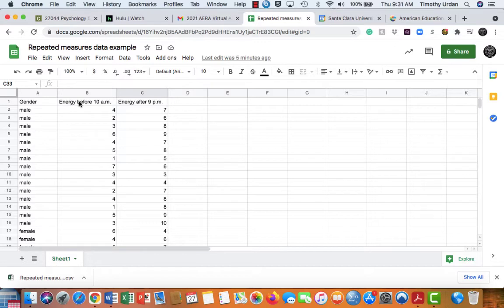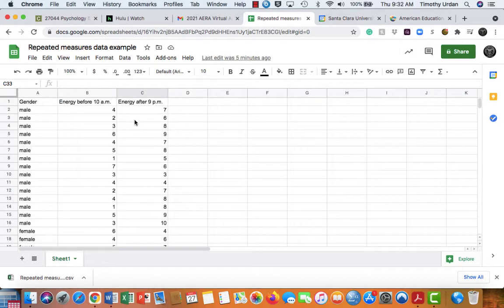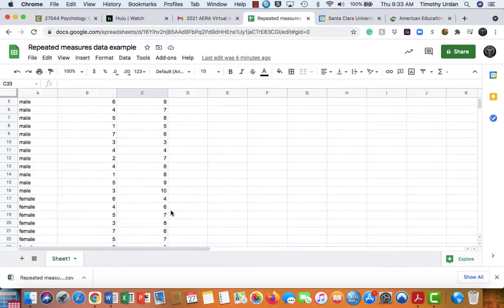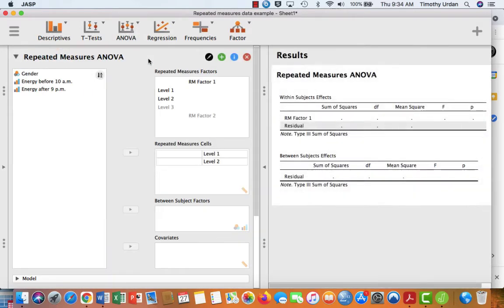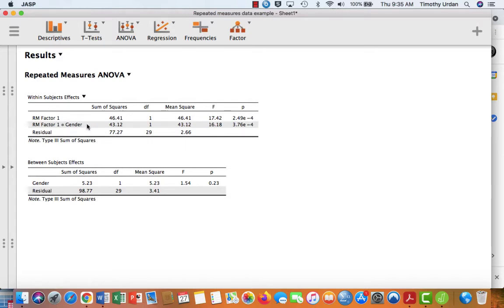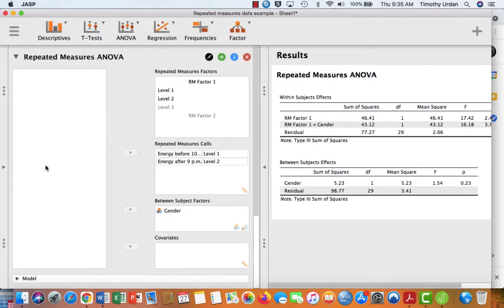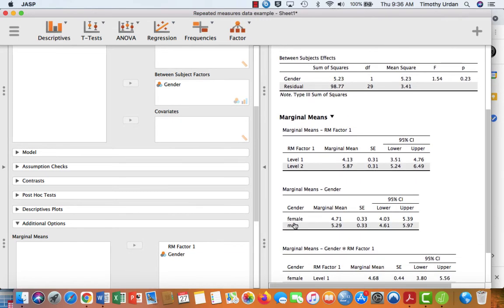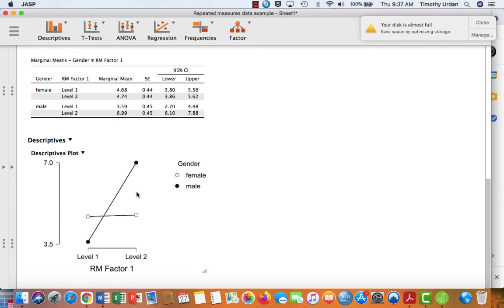Repeated measures data entry and analysis in JASP